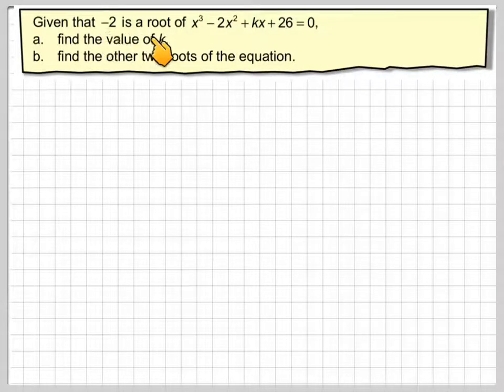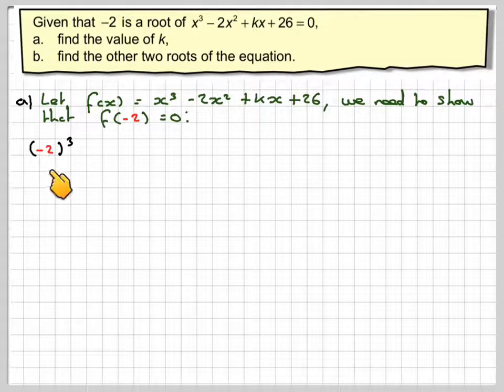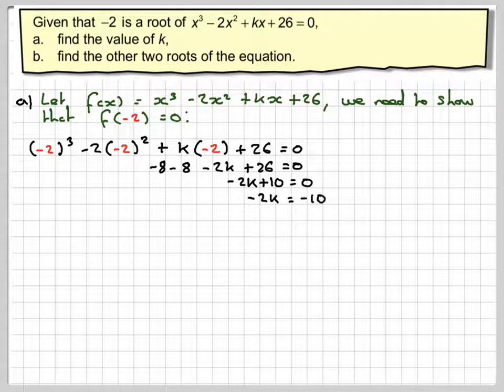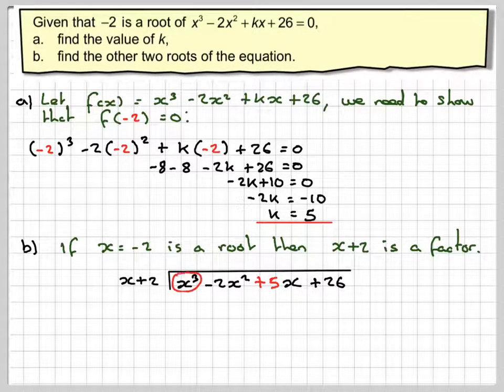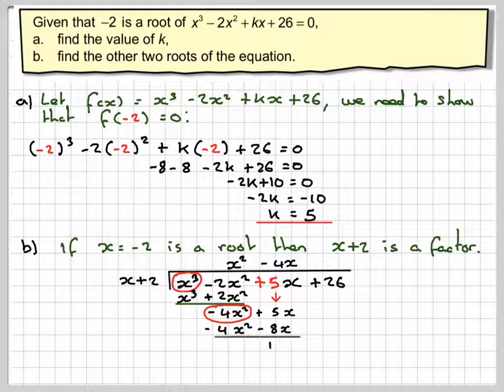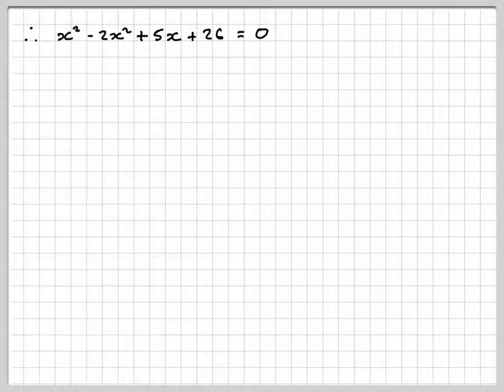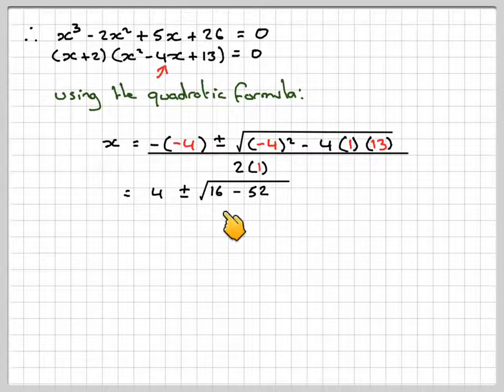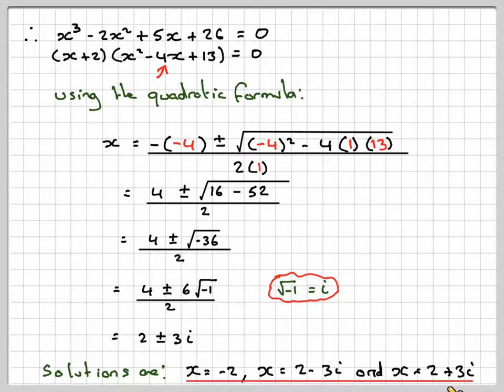Finding a coefficient and solving a cubic over a complex plane